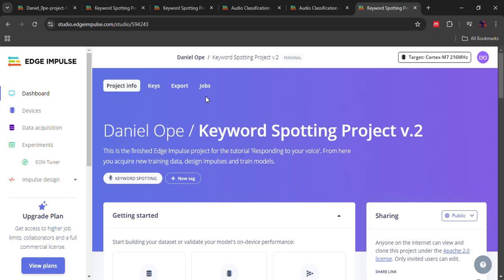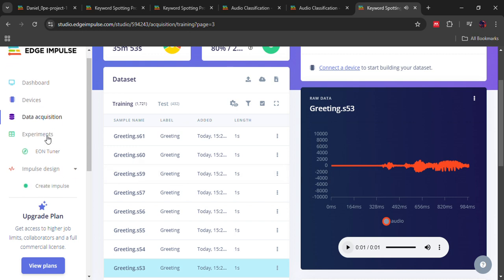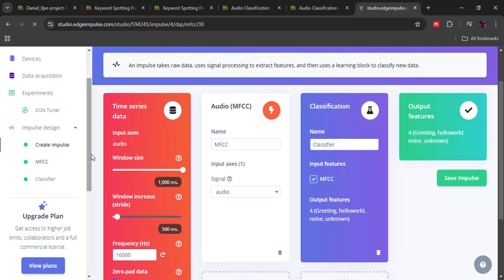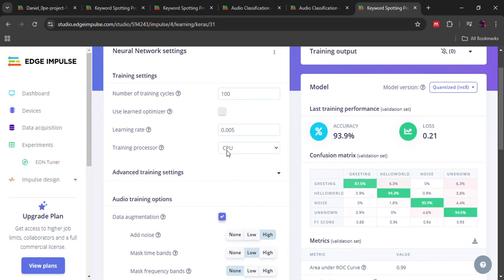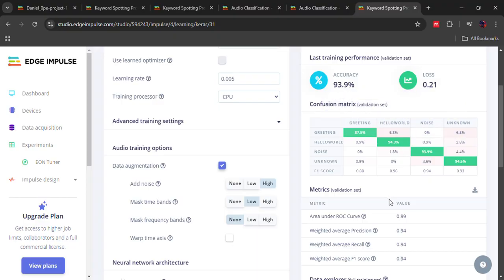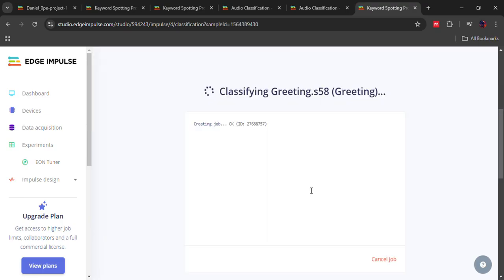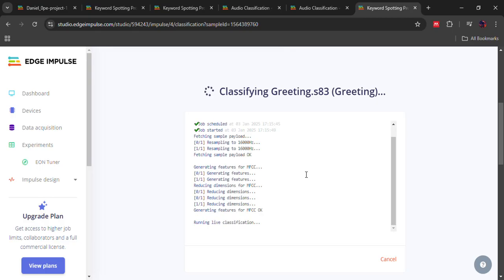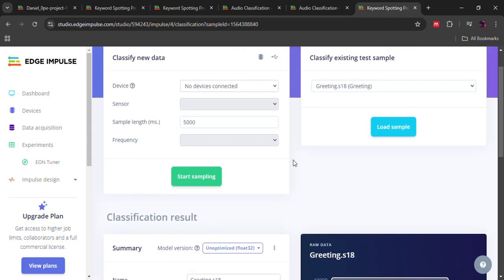Keyword Spotting Project v 2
Ope Damilola's audio detection ai model